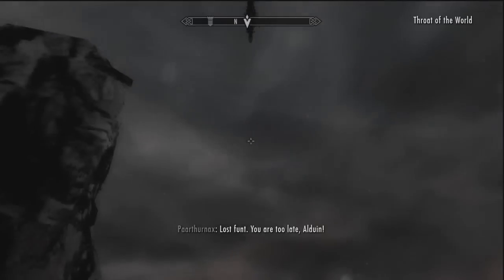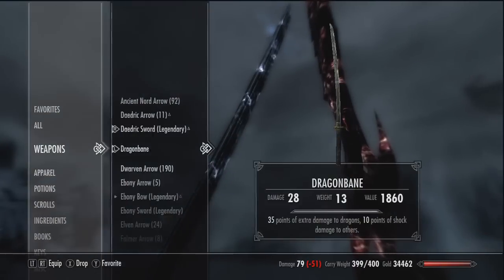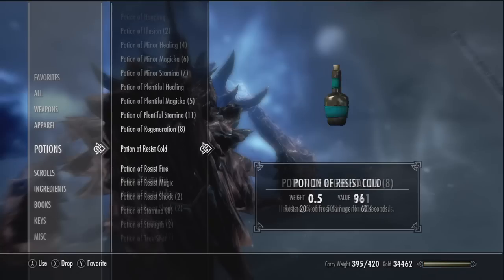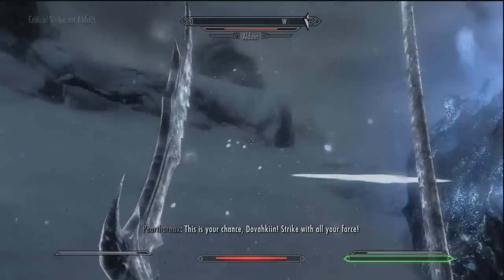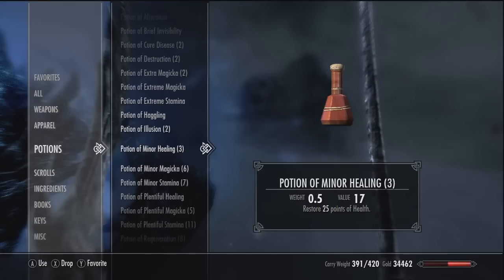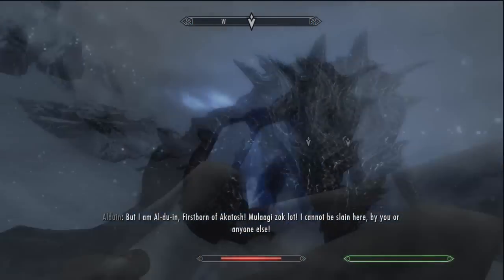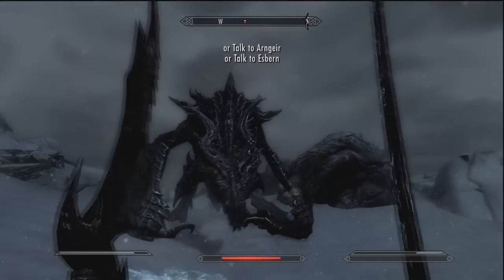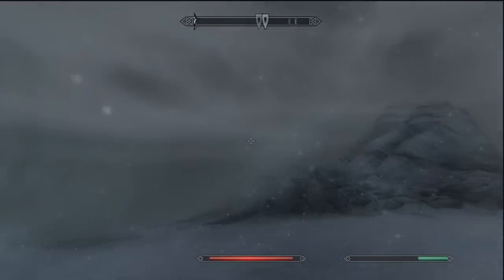Elder Scrolls V: Skyrim - Strategy To Defeat Alduin (Alduin vs Paathrurnax Boss Fight)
If you liked it please do leave a like for me, it doesn't take to long and helps my channel grow as much as possible! if you'd like to leave a comment too, fell free to that also helps out!

Donations (no one is obligated to donate but if you choose to it'll be a big help to buy games to produce more videos on etc)